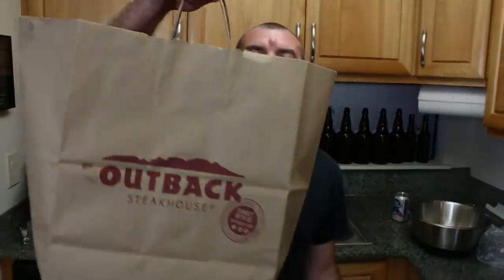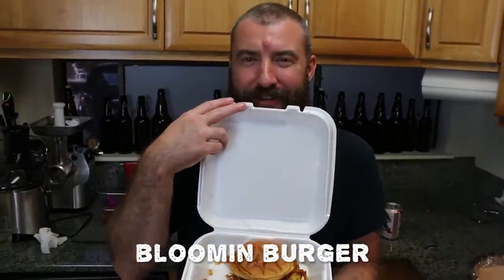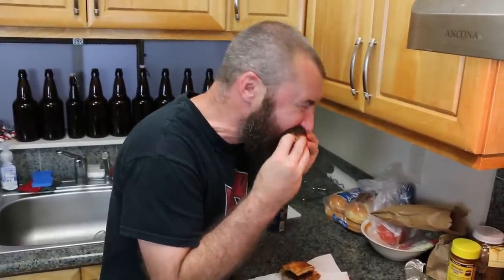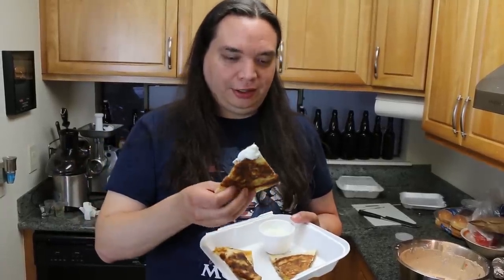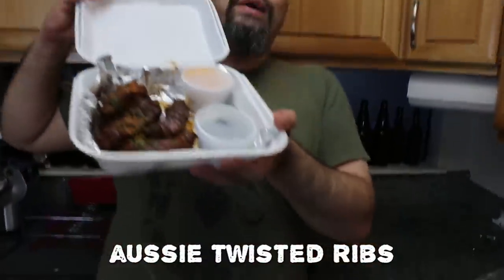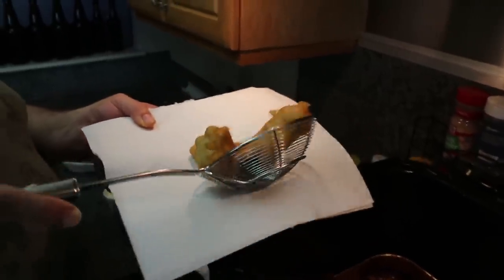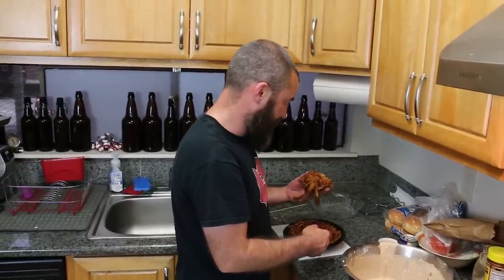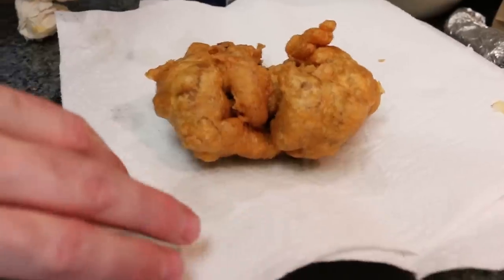Deep Fried Outback Steakhouse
In this episode we're deep frying various items from Outback Steakhouse.

There's a new Deep Fried What on the last Friday of every month!
Super fan Justin has been keeping a list of all our ratings!